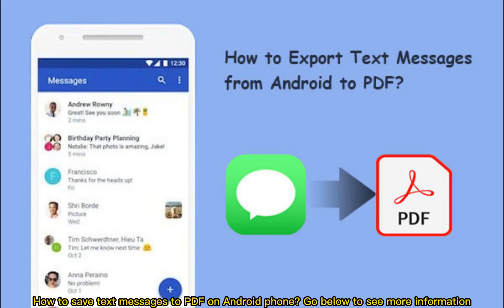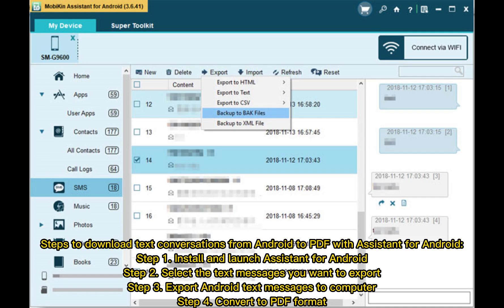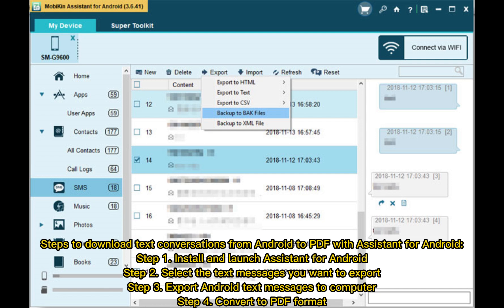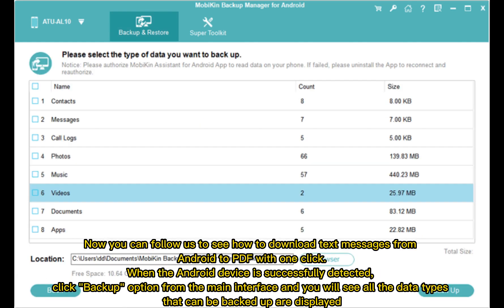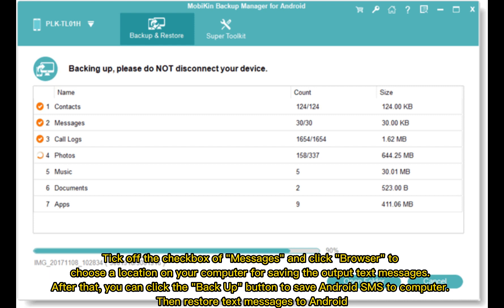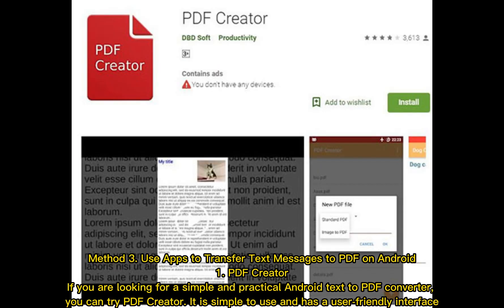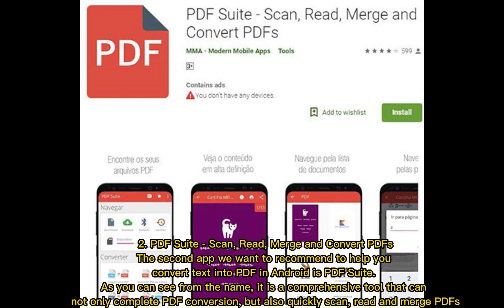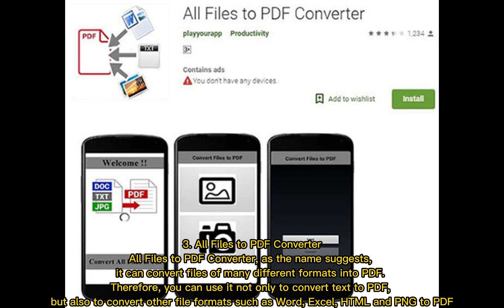3 Methods to Export Text Messages from Android to PDF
Want to know how to convert text into PDF in Android? Reading this guide, you will get 3 simple ways to export text messages from Android to PDF easily and quickly.